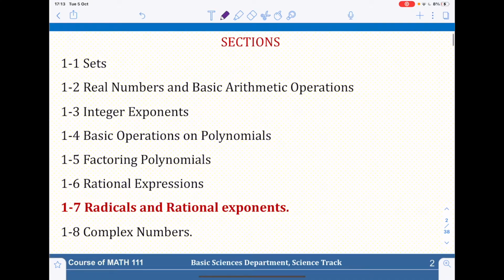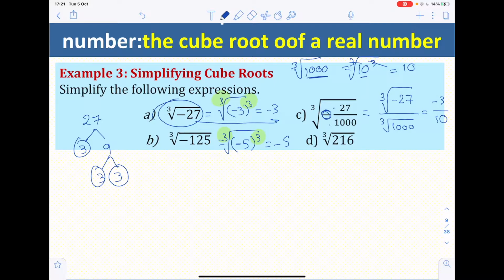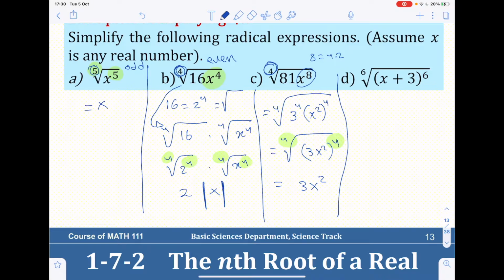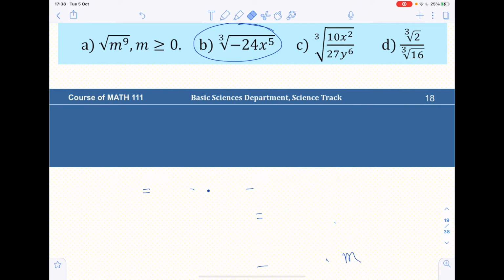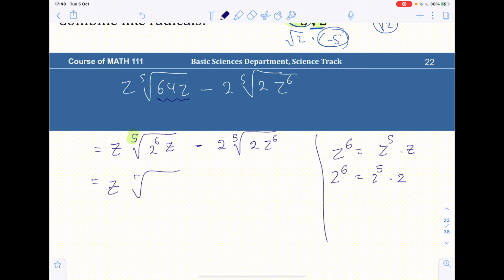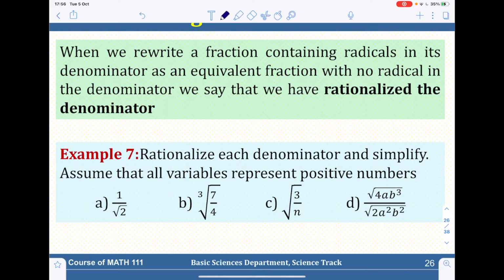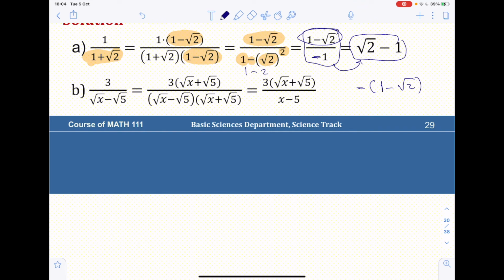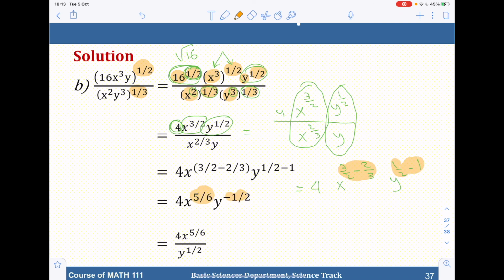Math111 Lecture 6 | IAU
شرح المحاضره السادسة لمقرر ماث ١ من السنه التحضيريه لجامعه الامام عبدالرحمن بن فيصل بالدمام